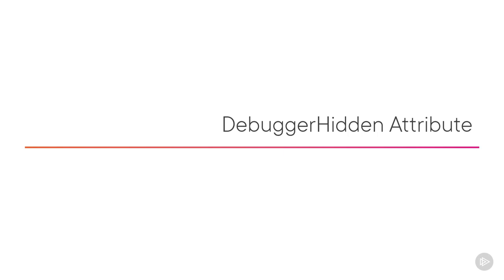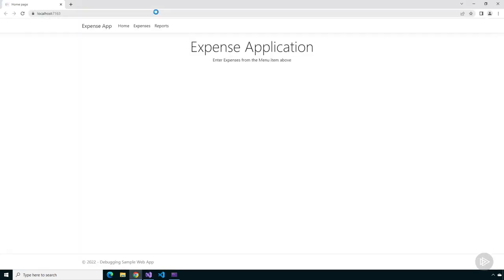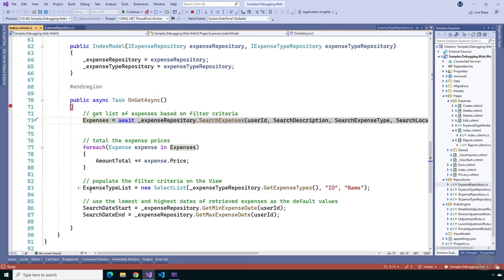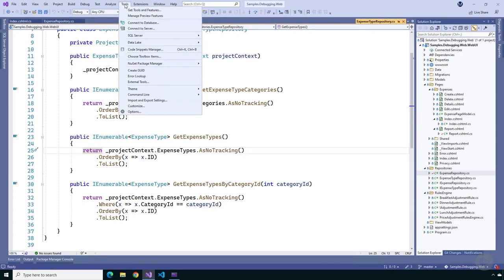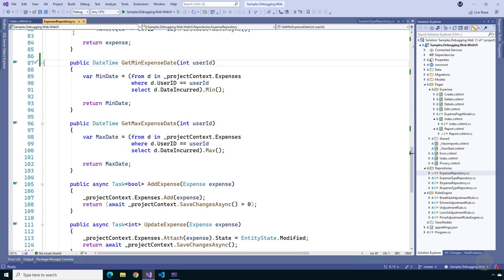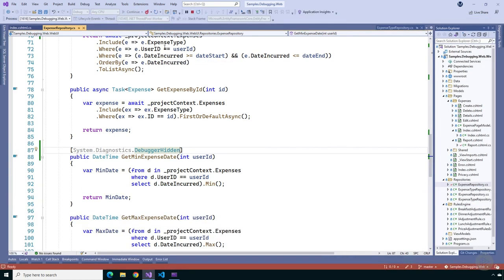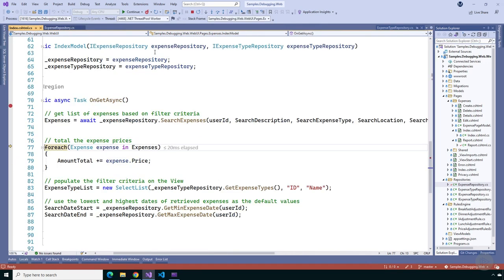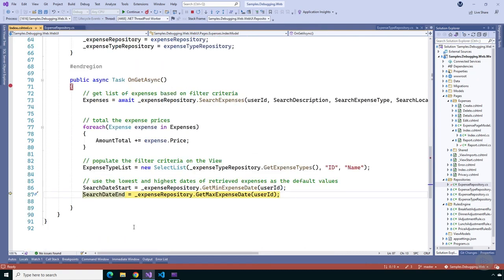004 4 DebuggerHidden Attribute for Navigation